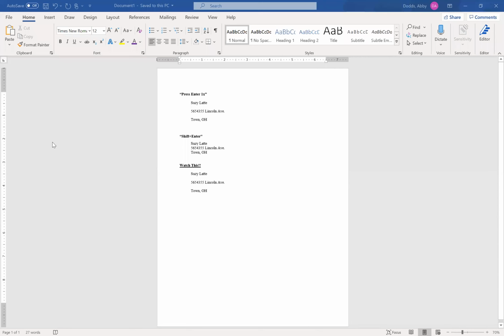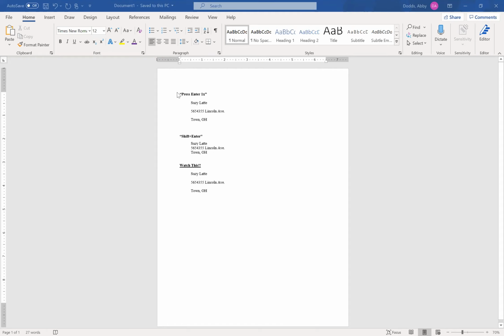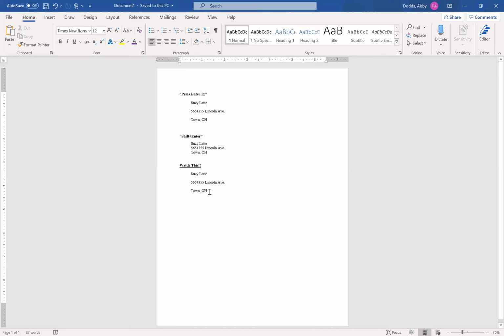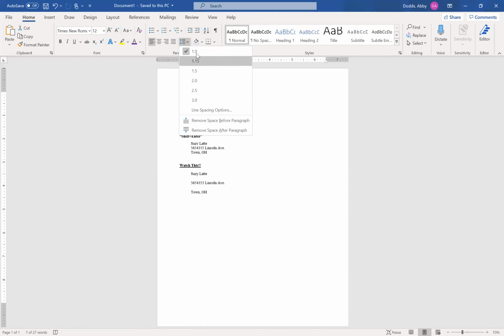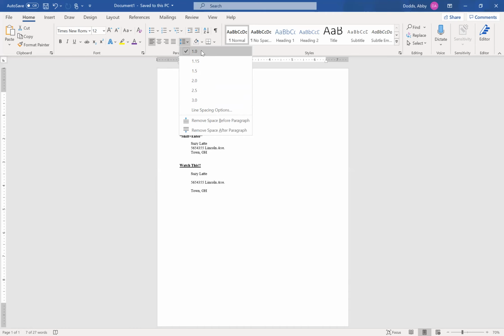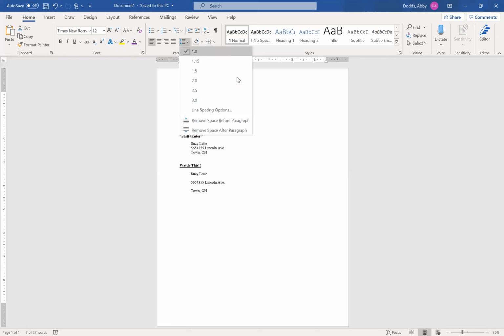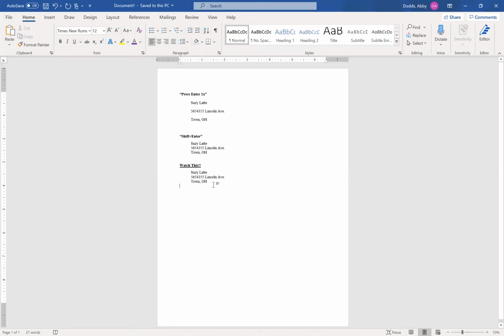POM_103 Spacing Clarification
POM 103